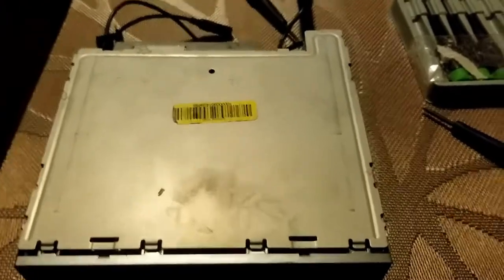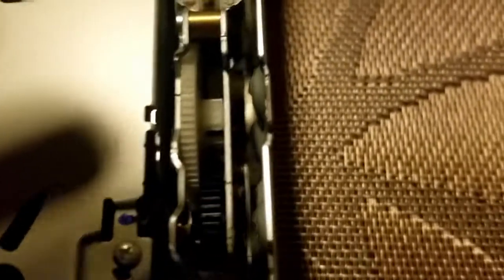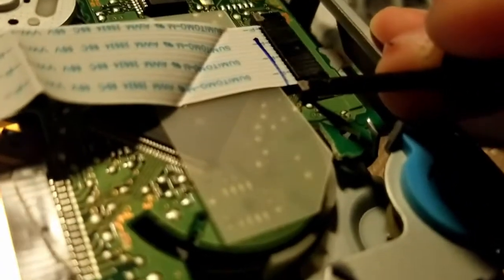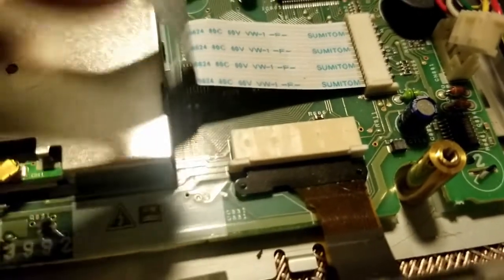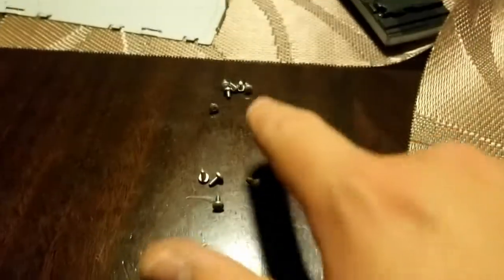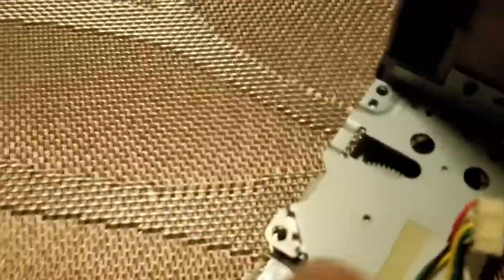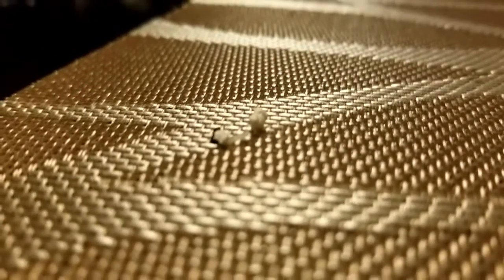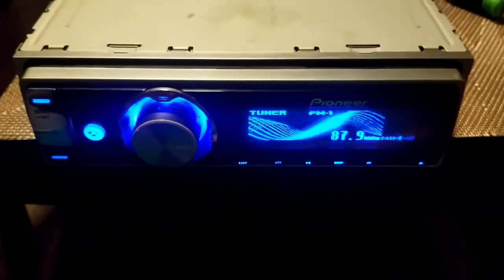Old School Pioneer Motorized Faceplate Repair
Repairing a Pioneer motorized head unit. It was not completely successful but it is now fully functional. There must be a piece that gives in to the force applied by the motor and causes the chatter. I will probaby disassemble it again.